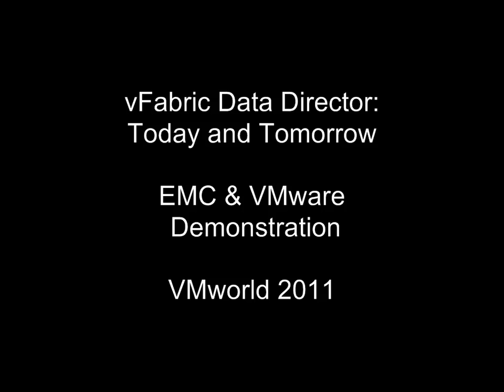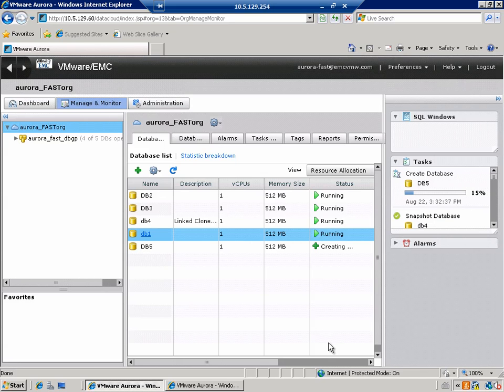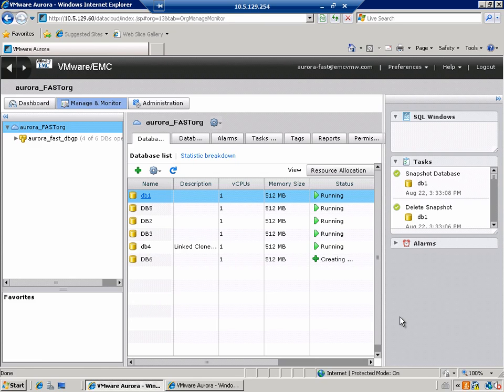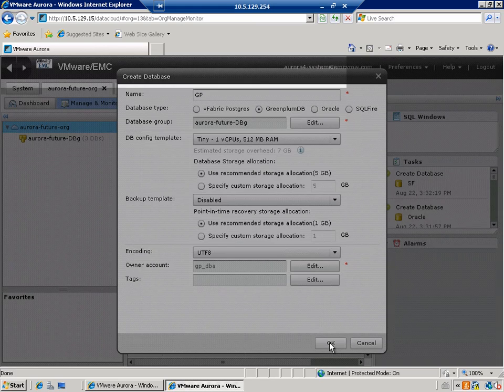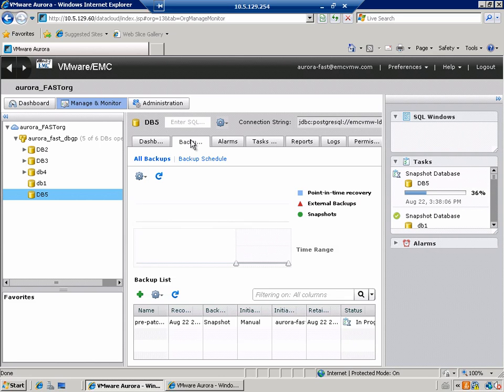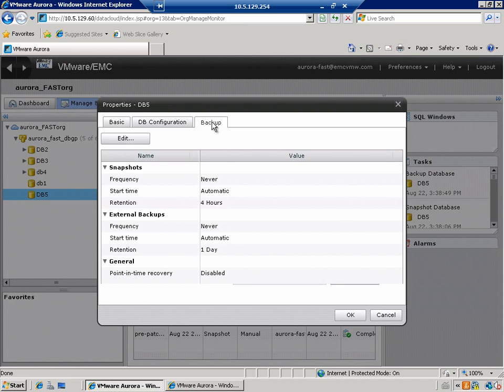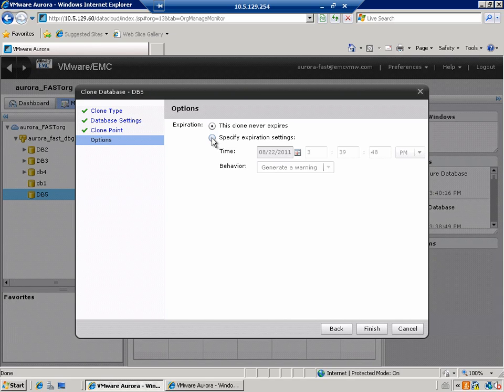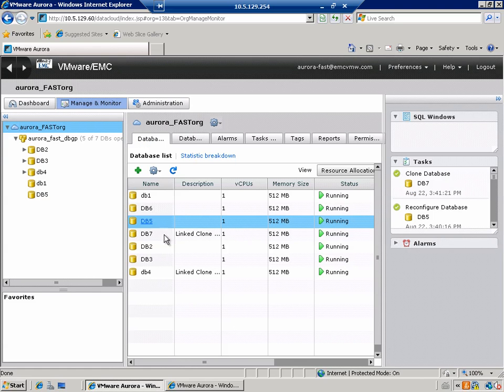vFabric Data Director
This is a demonstration, shown at VMworld 2011 of the result of EMC/VMware collaboration - vFabric Data Director.   vFabric Data Director "cloudifies" the database - creating a multi-tenant database as a service model.

This demonstration shows the capabilities of the GA product including provisioning, backup, restore, and cloning.  It also shows some future direction.  vFabric Data Director is also a portal - a platform for DBaaS of databases of all kinds